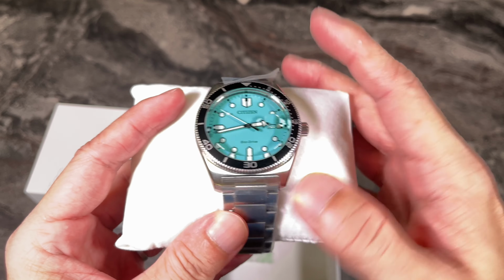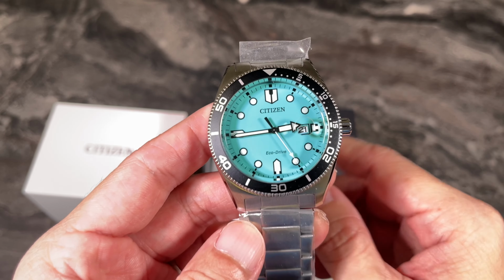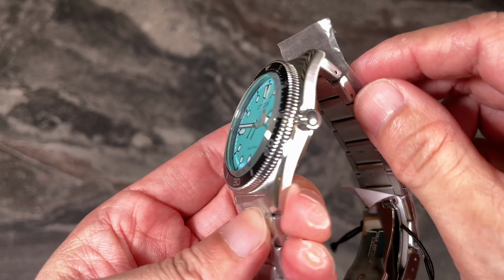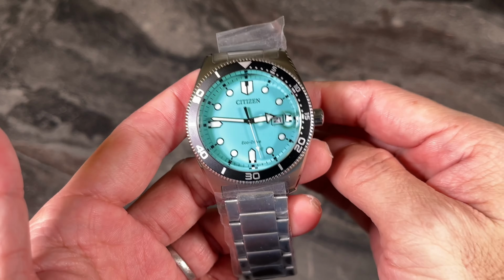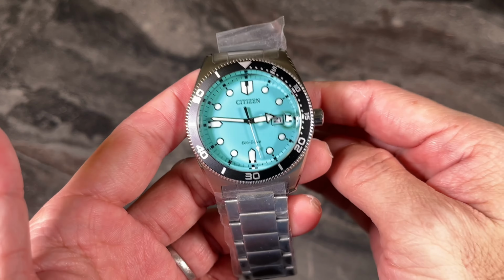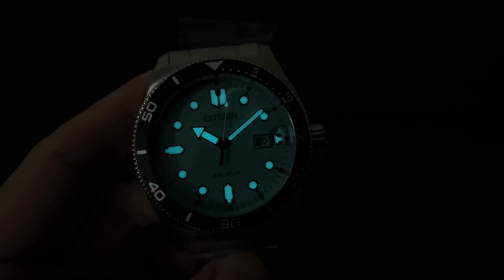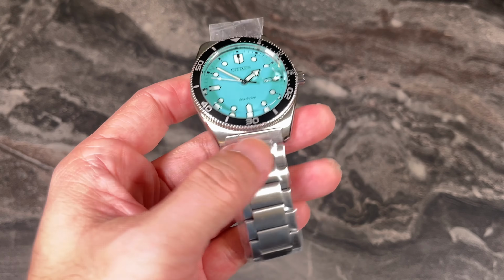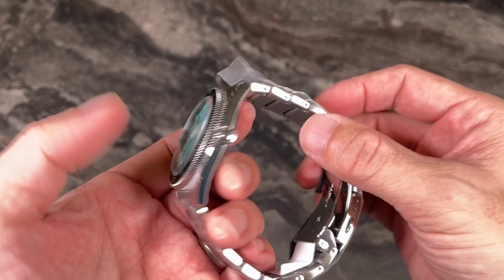Citizen AW1760 Eco-Drive - the fixed bezel surprised me!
Had a quick look at this new-ish model.

I know the AW1760 is a budget watch but things spiralled out of control quickly.  Besides all the generic parts (crown & bracelet), the fixed bezel left me baffled.

As usual, the only thing interesting about this one is the lovely dial colour.

Needless to say, I didn't want to do any in-depth review of this.

Tell me what you think about this watch.

Special thanks to Hour Boutique for loaning me this watch. I do not profit from making this video. The watch was on loan and I had to return it after filming.

You can find them on Lazada.

You can help the channel.